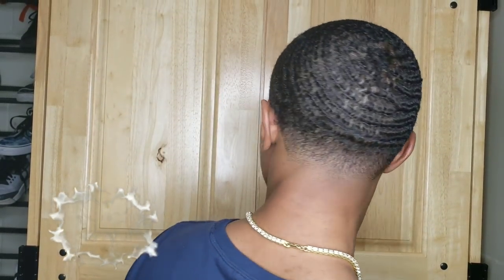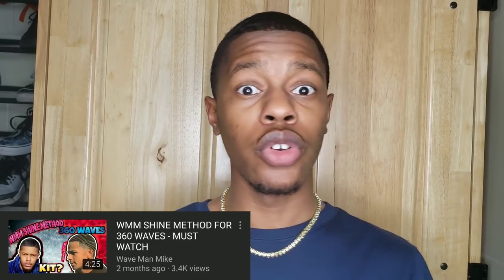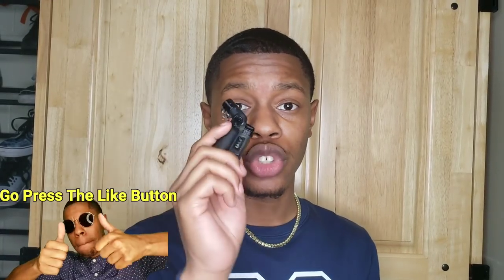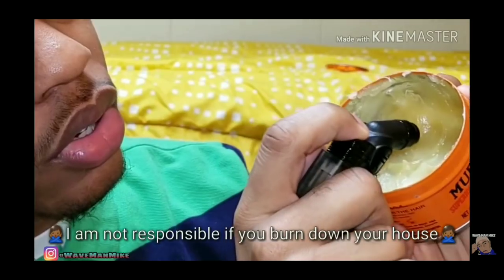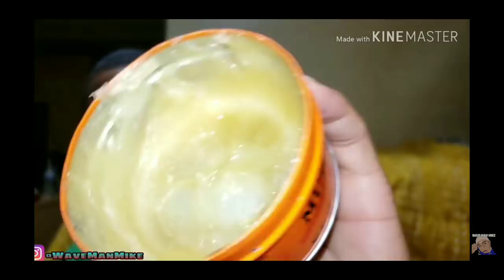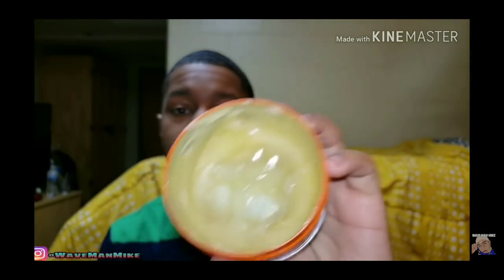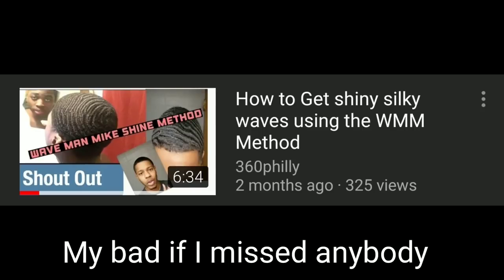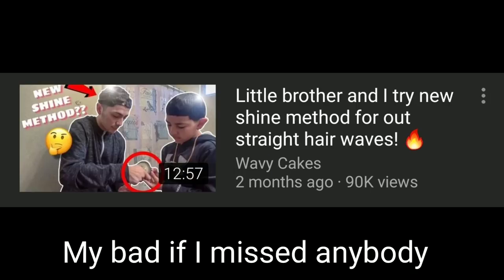EPIC SHINE METHOD FOR WAVES | WAVE MAN MIKE WMM SHINE METHOD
360 WAVES Shine Method!!! (ALL HAIR TYPES 1A - 4C)

HERE'S HOW TO GET WAVES FAST!!!

COMMENT "SHINE" IF YOU SEE THIS

About WAVEMANMIKE:
What's up... It's Ya Boy Wave Man Mike

how to get 360 waves without grease,
how to get beach waves for curly hair,
how to get waves after afro,
how to get waves back after afro,
how to get waves back in brazilian hair,
how to get waves back in weave,
how to get waves bundle free,
how to get waves cj so cool,
how to get waves cream,
how to get waves crown,
how to get waves curling iron,
how to get waves gento,
How to get waves as a Mexican,
How to get waves for Mexicans,
Mexicans with waves,
Mexican with waves,
Straight hair waves, straight hair 360 waves
Similar Channels

360Jeezy, 360 Wave Process, Nick Wavy, Poppy Blasted, Sir Cruse